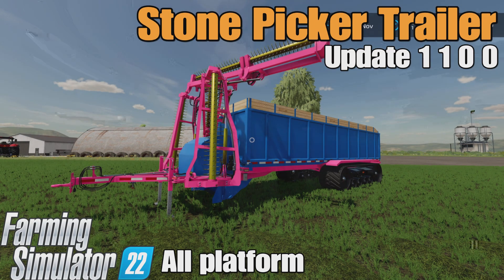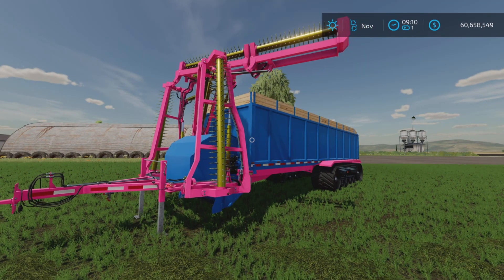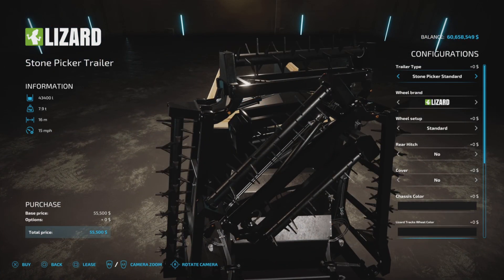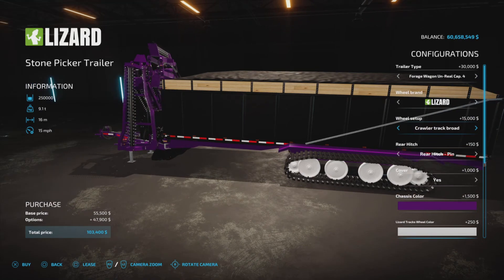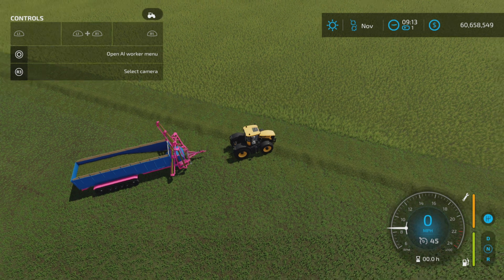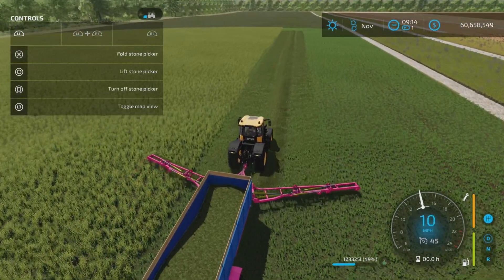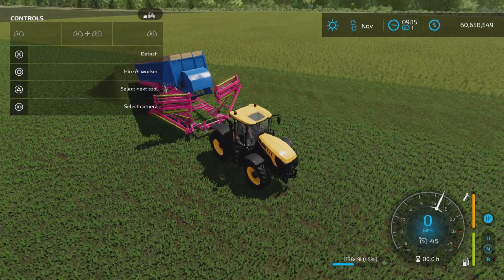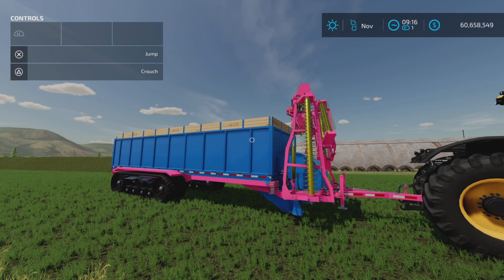Stone Picker Trailer /FS22 UPDATE / Oct 10 /23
Stone Picker Trailer
By: macktrucker921

Changelog 1.1.0.0:
- Added a forage wagon configuration. - $5,000
- Adjusted the folding speeds.
- Added additional color choices.
*NOTE Your color configuration choices may change with the new added colors.